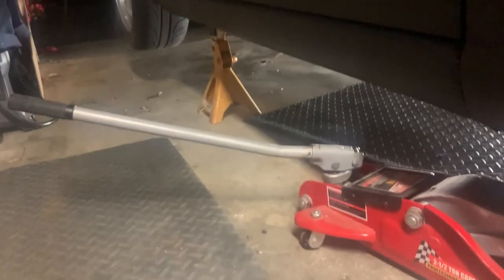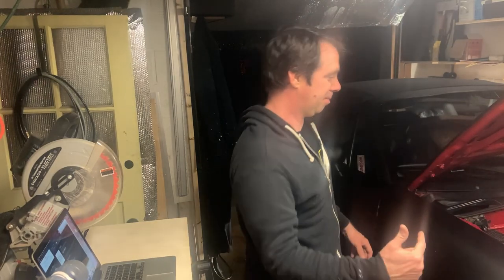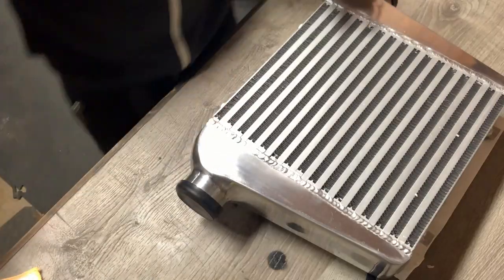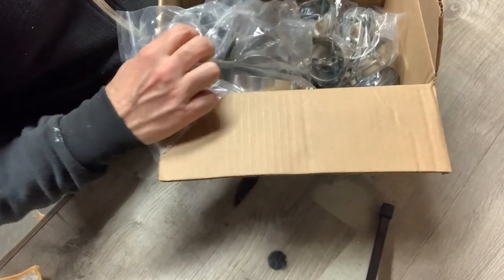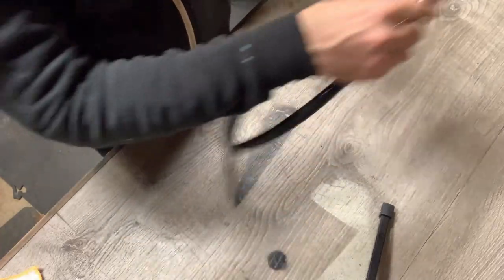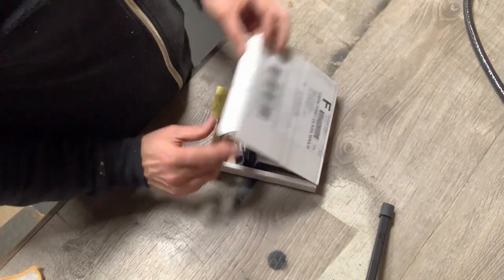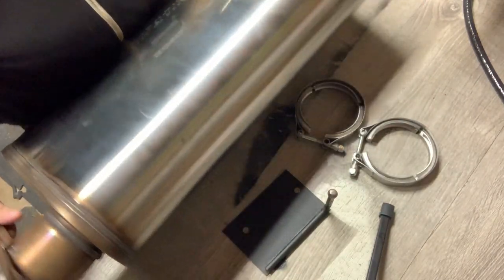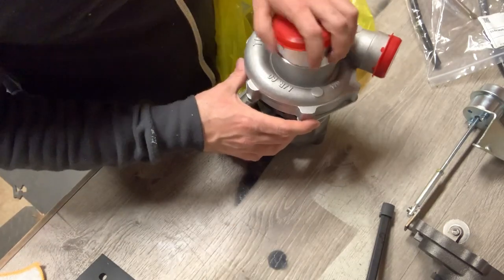New Project Day! MKTurbo Kit for 1993 1.6 Miata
Finally we have a new project. The MKTurbo kit for 1993 Miata has been received.

This Episode - Lets see whats in the kit. Sorry that's all i got right now